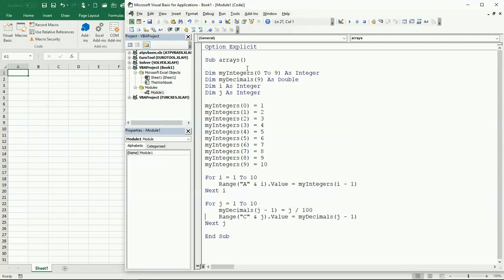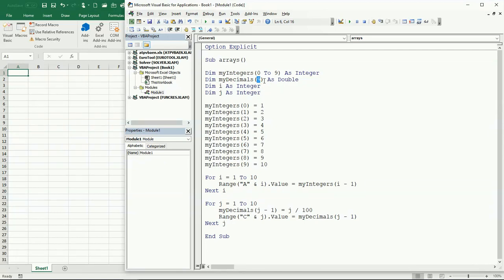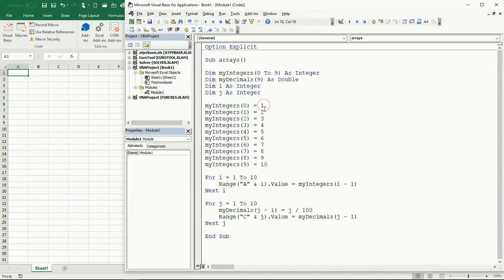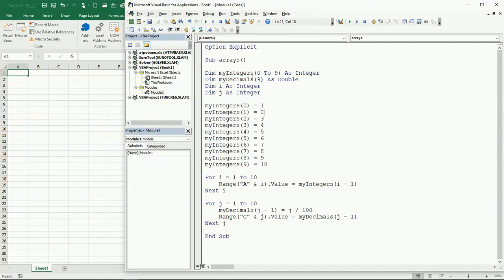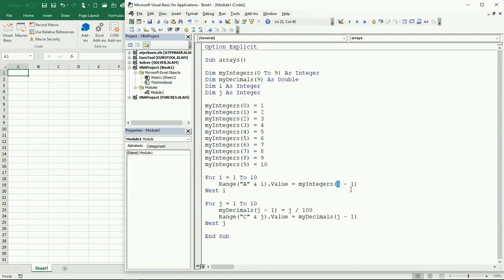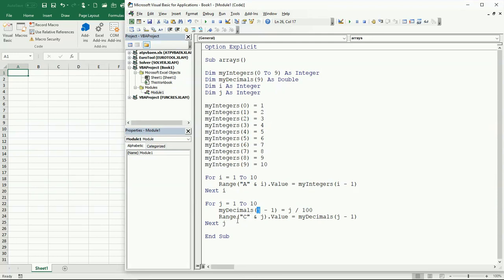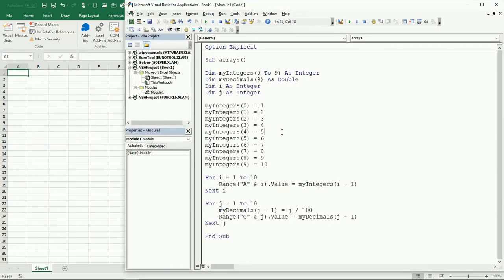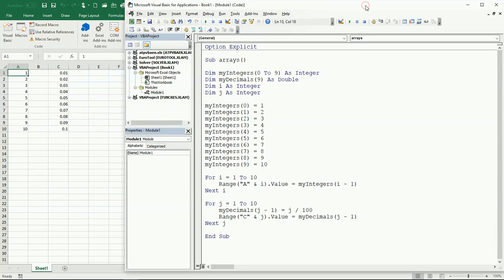28 ENG VBA Excel Working with Arrays of data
How to create an array of data in VBA